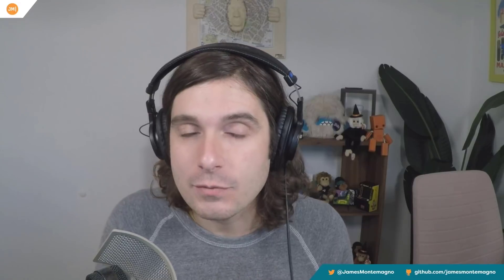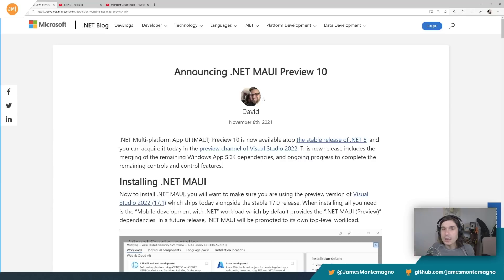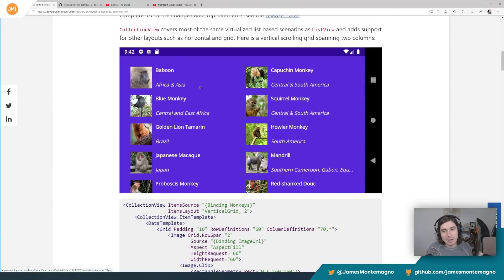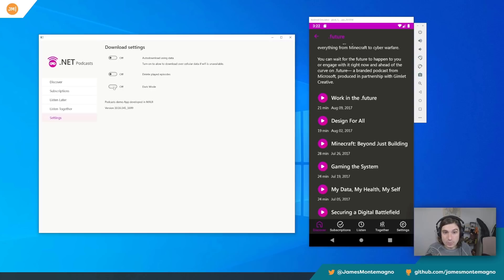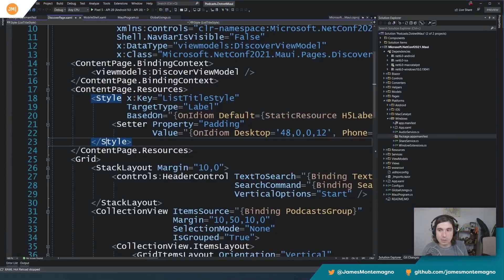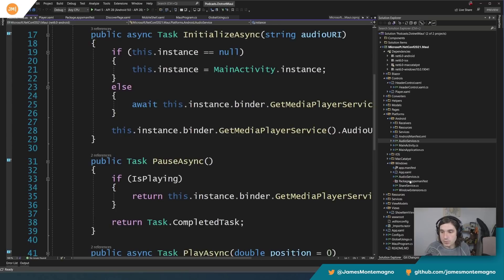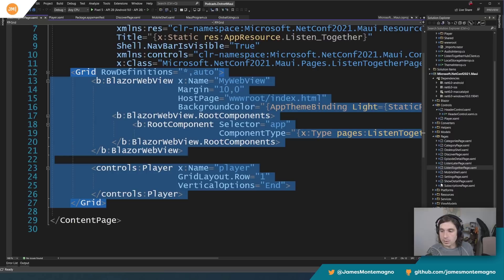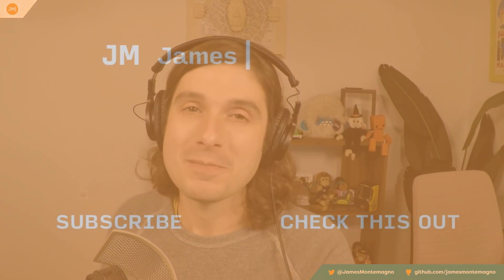.NET MAUI Preview 10 - Build native and hybrid apps with C# and Visual Studio 2022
.NET Multi-platform App UI (MAUI) Preview 10 is now available atop the stable release of .NET 6, and you can acquire it today in the preview channel of Visual Studio 2022. This new release includes the merging of the remaining Windows App SDK dependencies, and ongoing progress to complete the remaining controls and control features.

Today, I walk through everything new including the new .NET Podcast app that was showcased at .NET Conf 2021!

Chapters:
00:00 - Intro - .NET MAUI P10, .NET Conf, VS 2022 Launch
02:00 - Installing .NET MAUI Preview 10
03:30 - What is new in Preview 10
04:15 - .NET Conf Keynote Podcast App
07:00 - .NET Podcast App Code
10:40 - Wrap-up